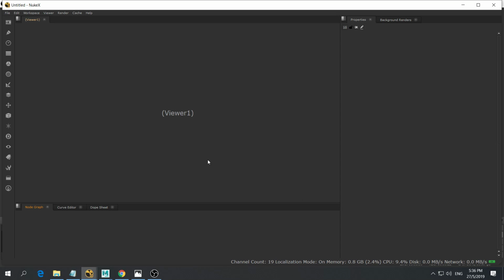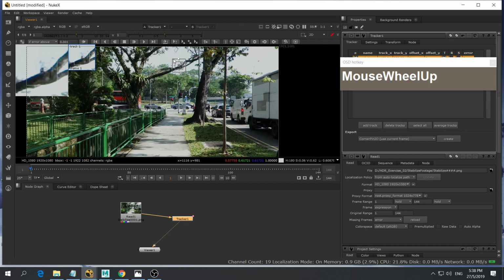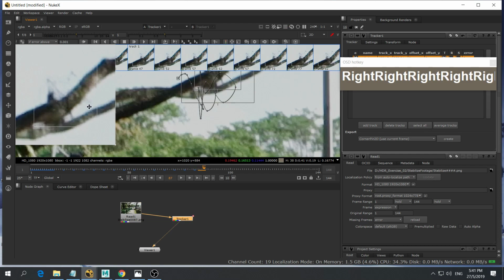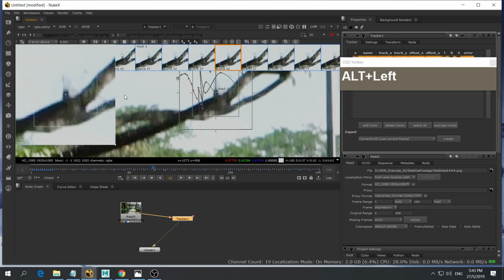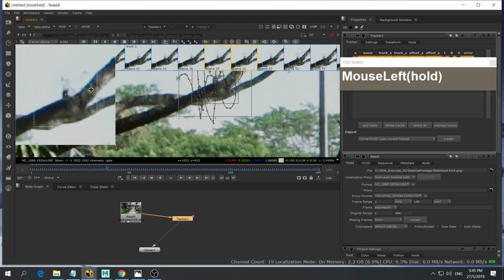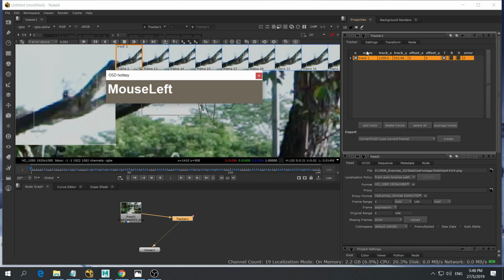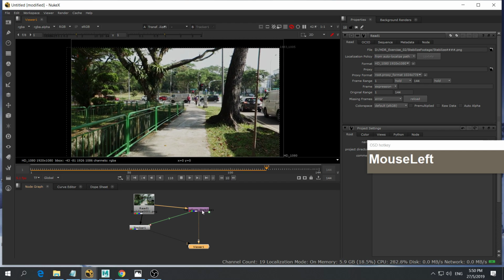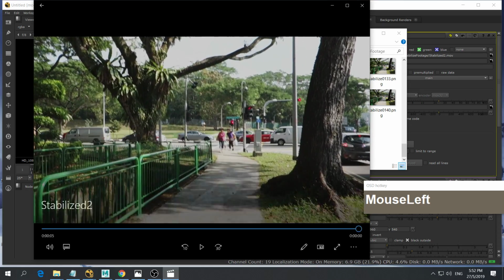Stabilized with Keyframe Tracking in NukeX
Tracking in NukeX to stabilize footage